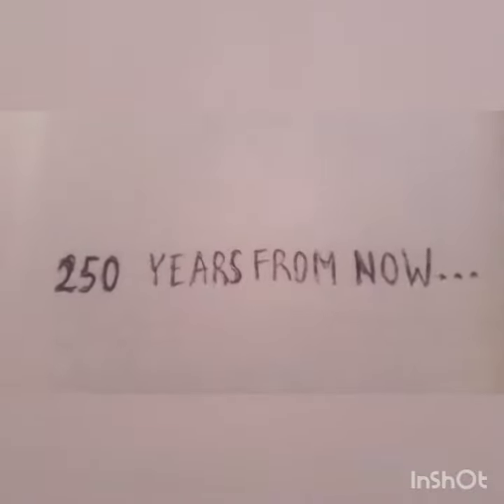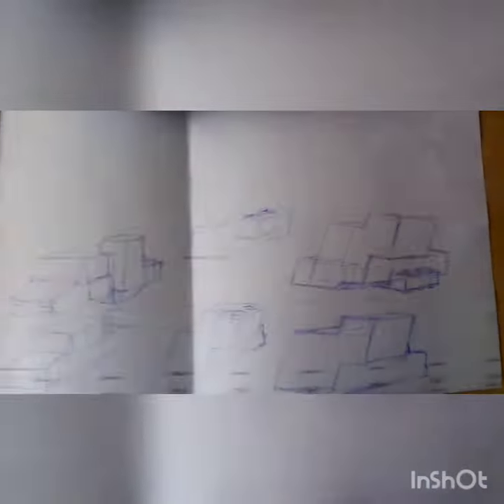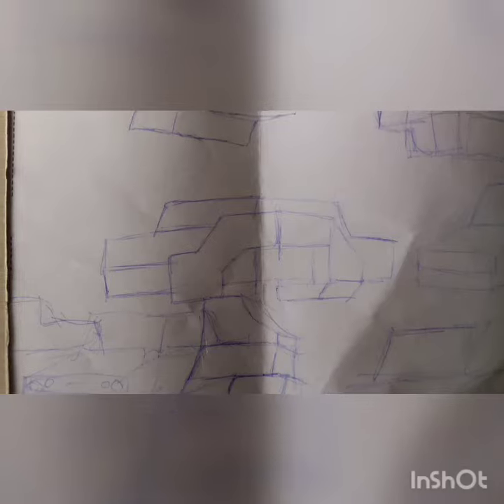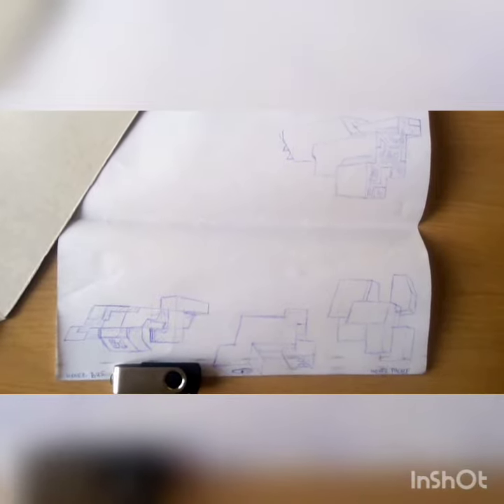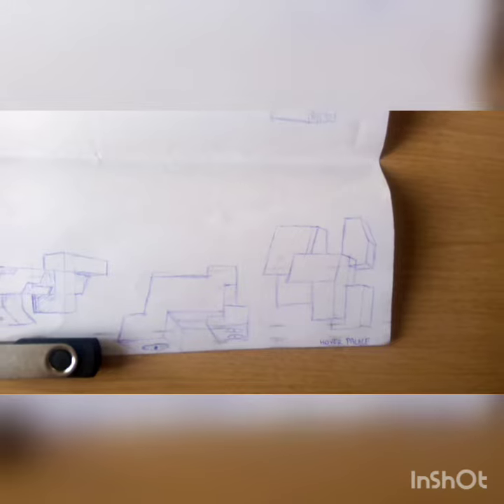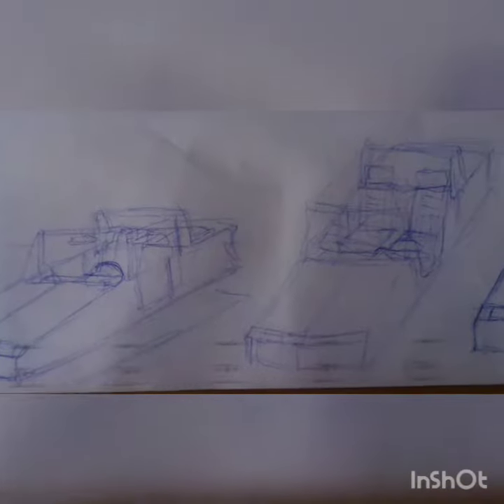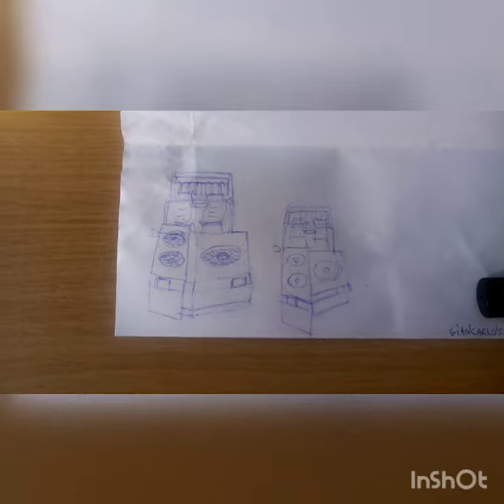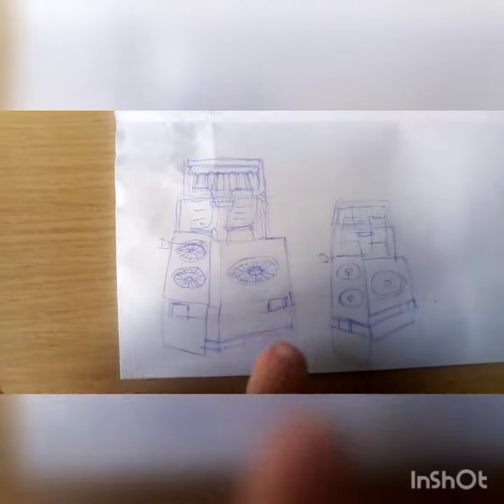Doodles@Work: hover cars